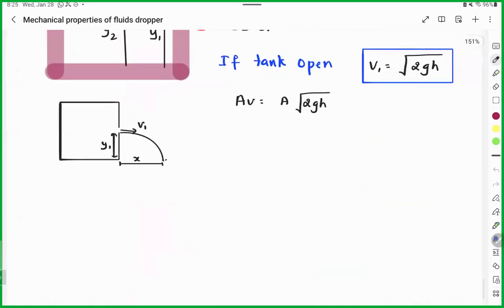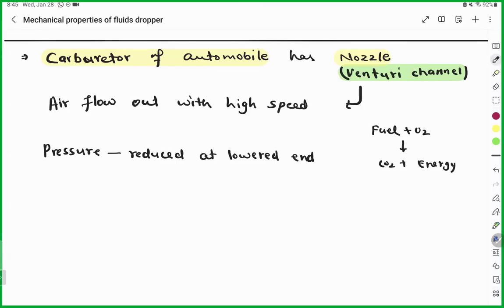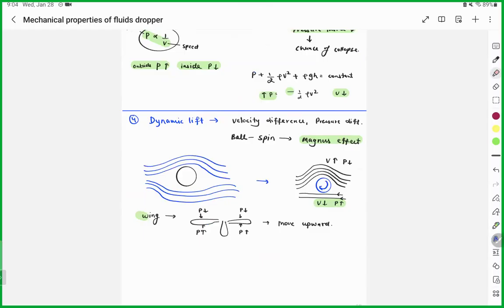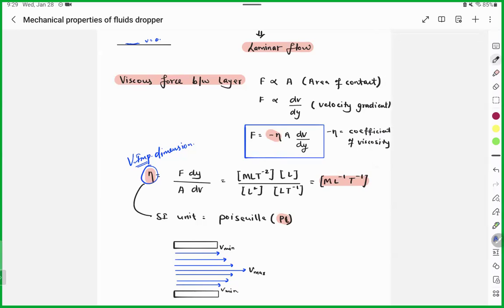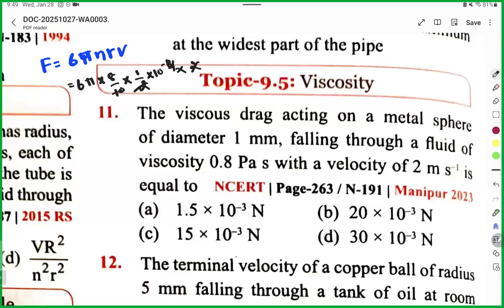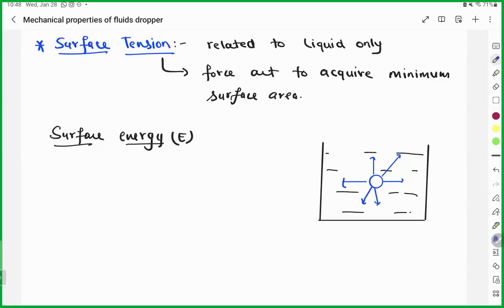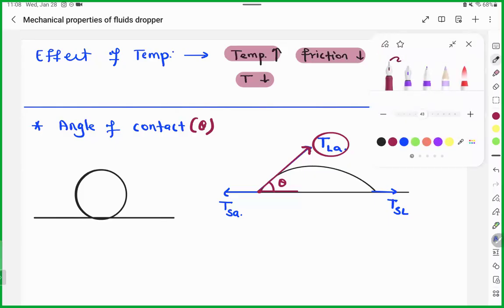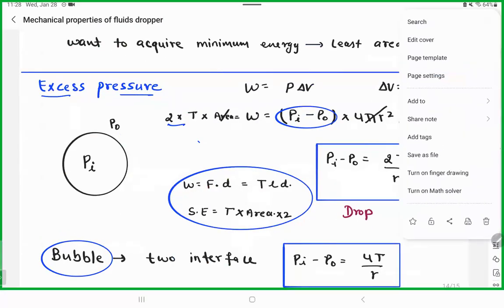Bernoulli's Theoram, viscosity, surface Tension, Terminal velocity | DDC